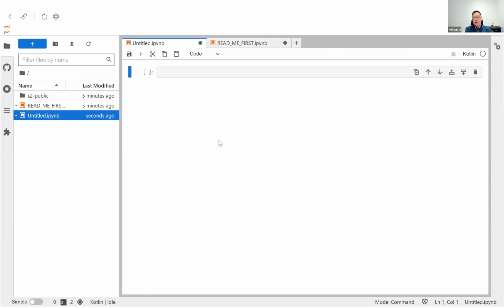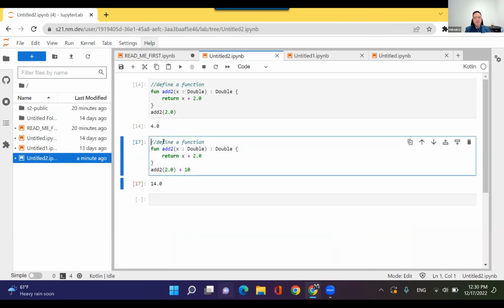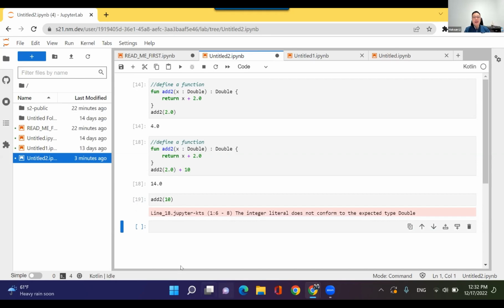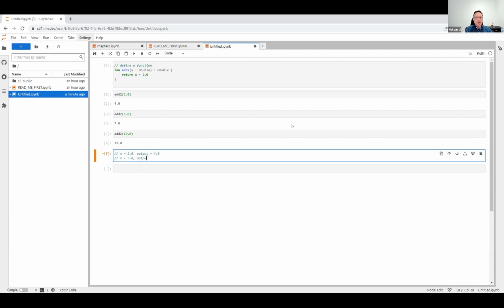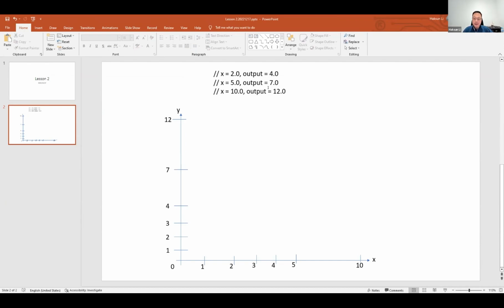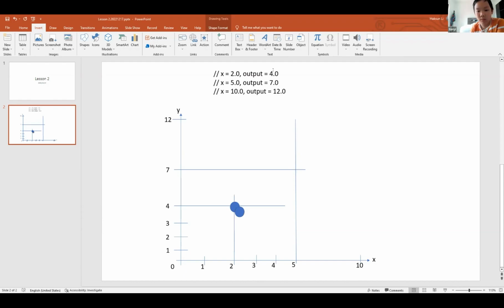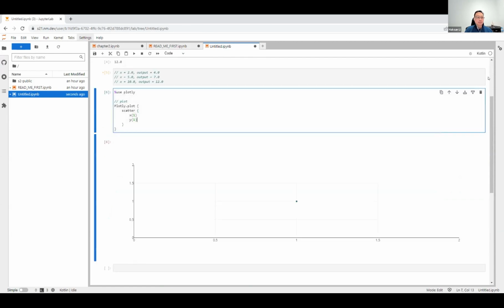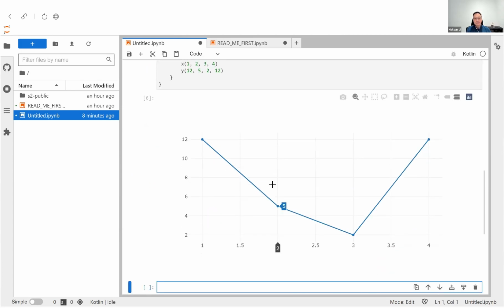Kotlin define function, coordiate system, plotly plotting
Kotlin define function, coordiate system, plotting, data visualization